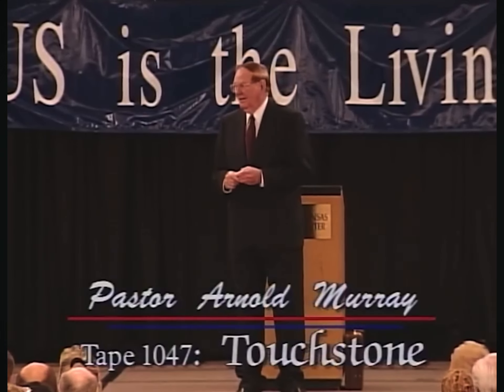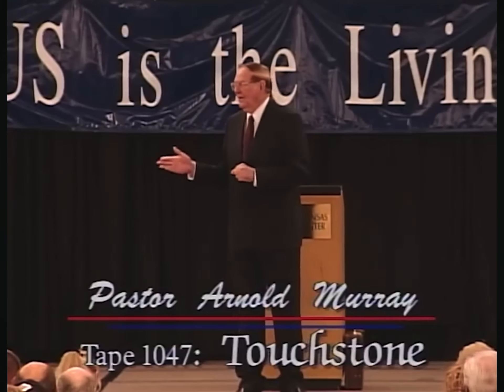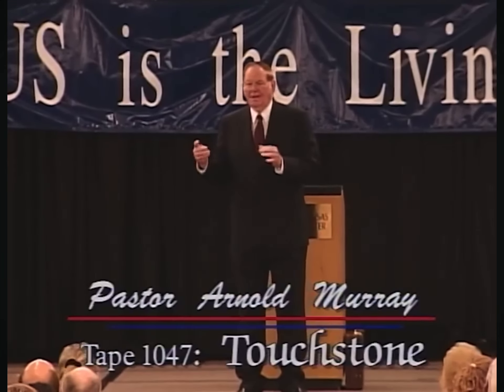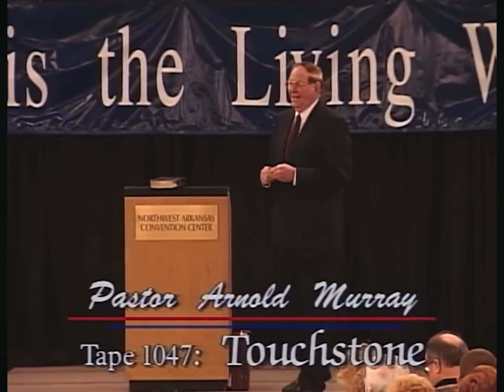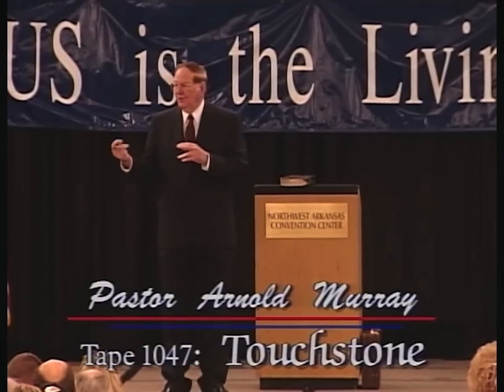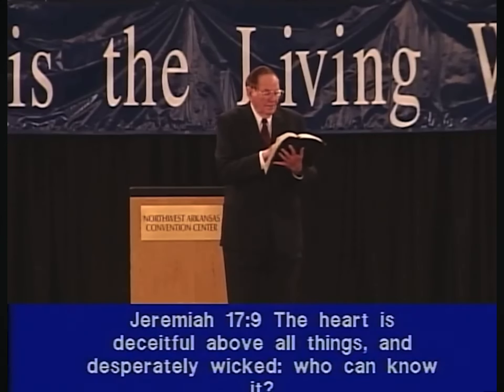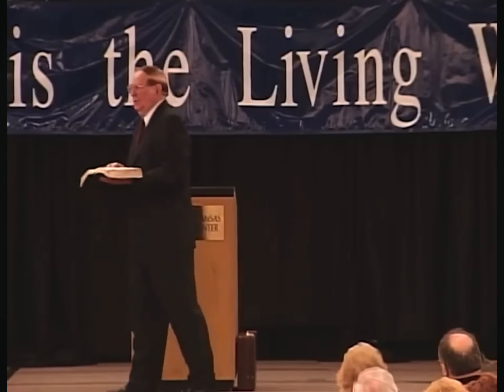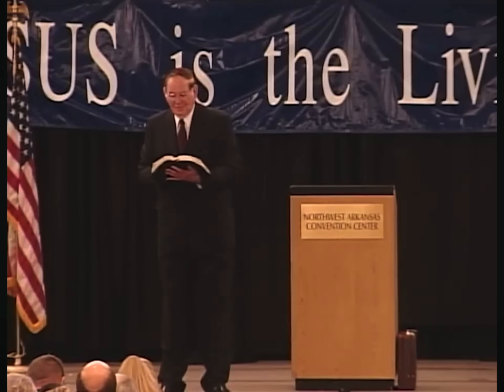Touchstone - Pastor Arnold Murray